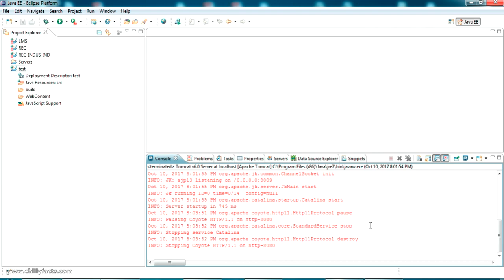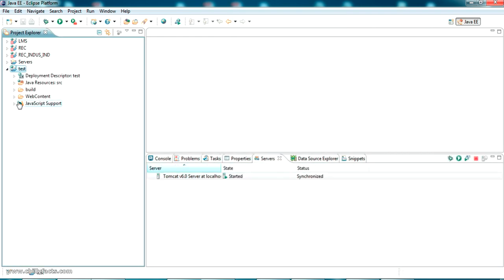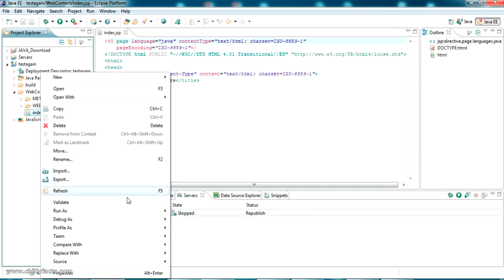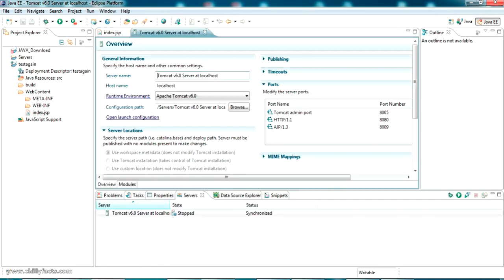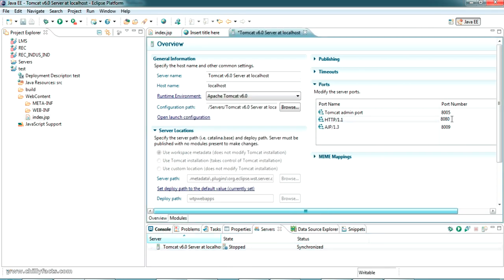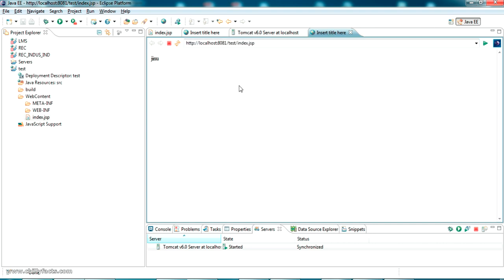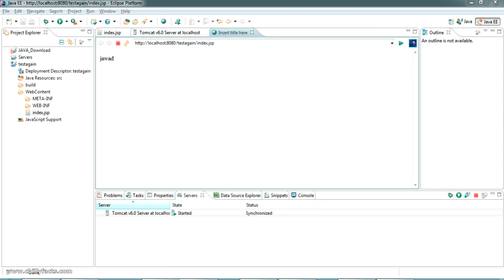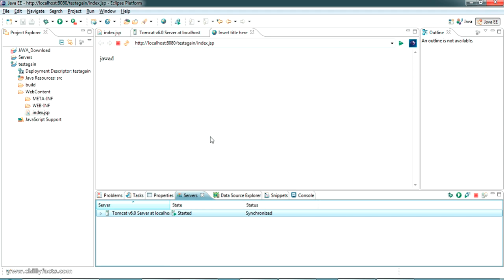How to solve ‘Starting Tomcat Server at localhost’ has encountered a problem